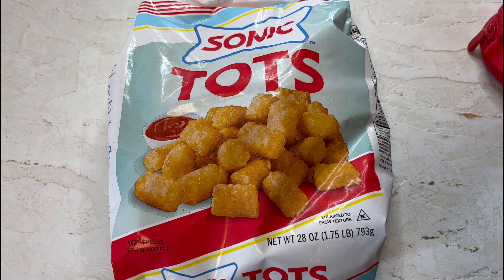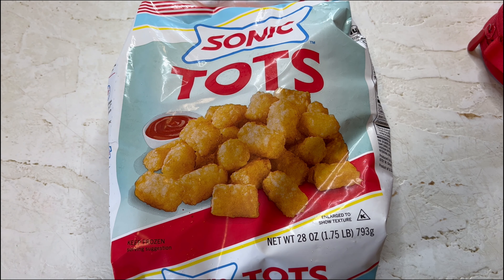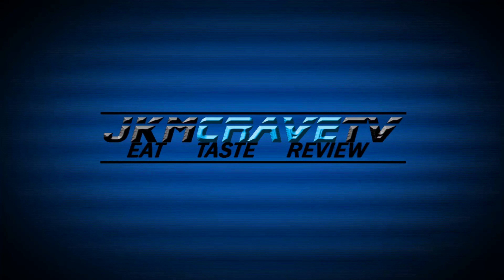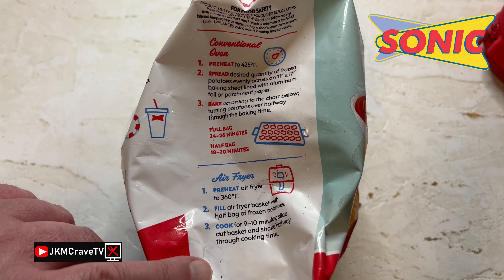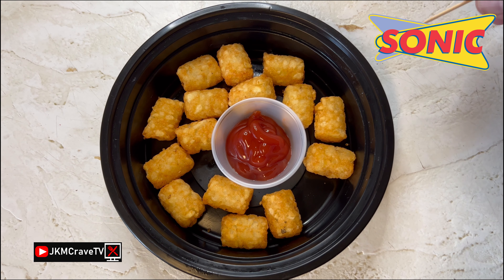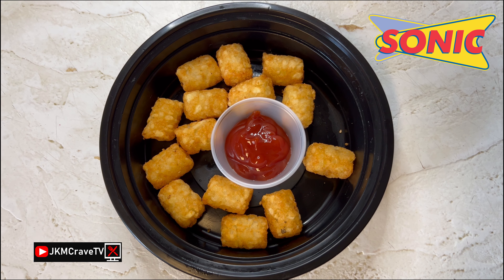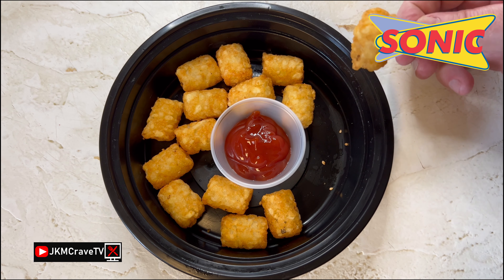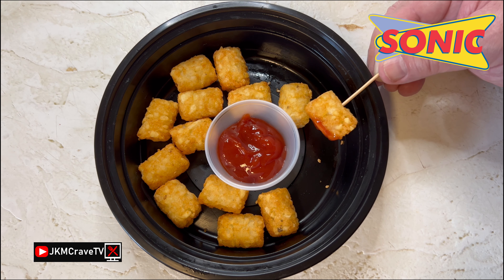SONIC TOTS NOW AVAILABLE IN THE FROZEN FOOD AISLE - A FIRST TASTE YOU DON'T WANNA MISS!!!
As part of the launch, Walmart and Sonic Tots fans will be able to find packages of Tots in the frozen potato section of participating Walmart SuperCenters for a suggested price of $4.98 per 28-ounce package.
Sonic Tots are cooked to a golden brown and lightly seasoned with salt, and feature a crispy exterior with fluffy potato on the inside.
The new frozen Tots can be easily prepared in the oven in 20 to 25 minutes or in the air fryer in about 10 minutes.